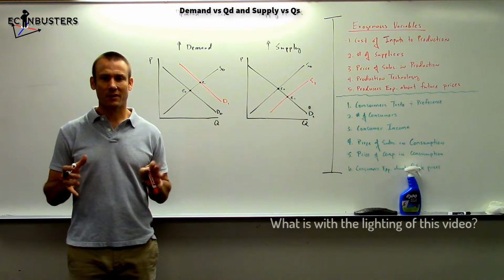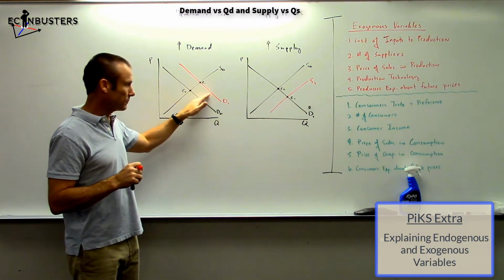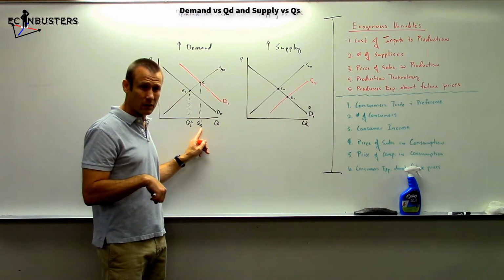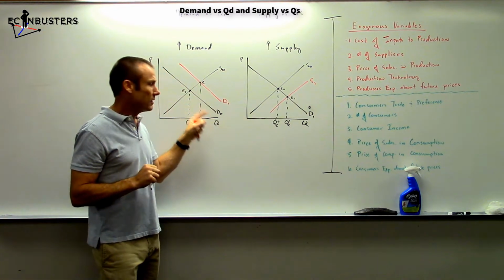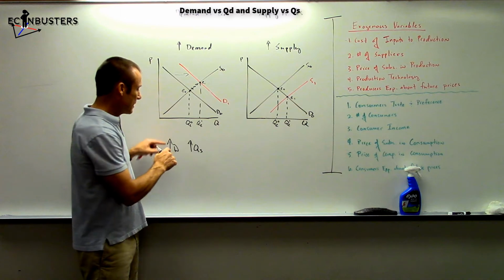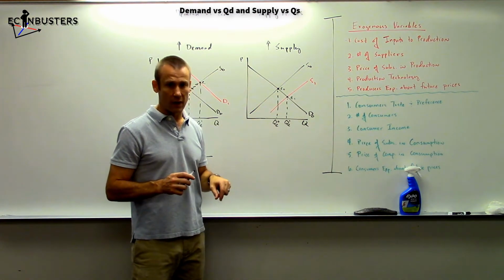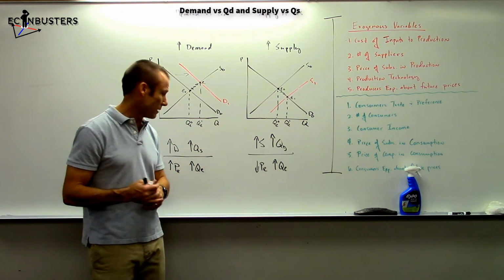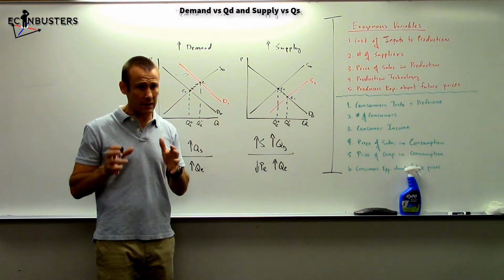Market Equilibrium: The Language Economist Use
This video focuses on market equilibrium.  The market is in equilibrium when a price is achieved that results in the quantity supplied equaling the quantity demanded.  This price is known as the equilibrium price (or market clearing price).  This video focuses on why economists are sticklers for using the following terms:  Demand, the quantity demanded, supply, and the quantity supplied.  This video is made for 1st year college students or AP/IB Economics students.  It focuses on foundational economic concepts.